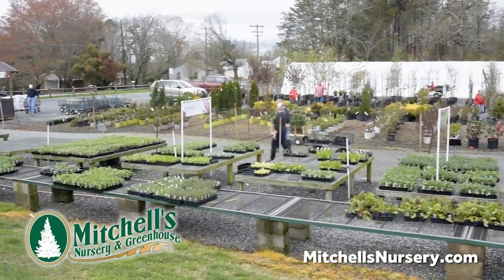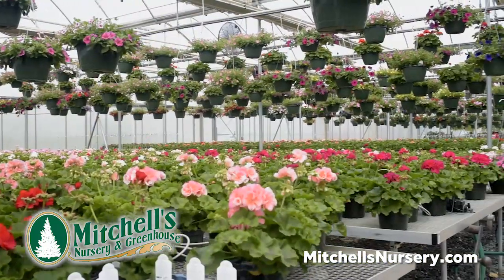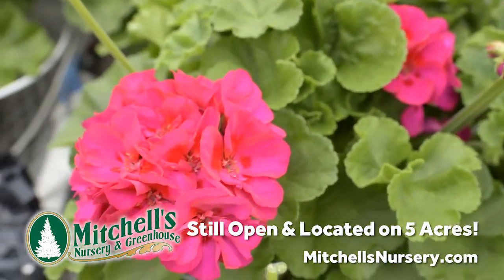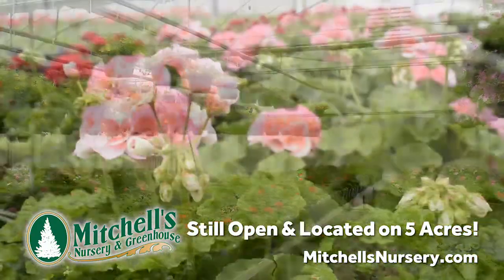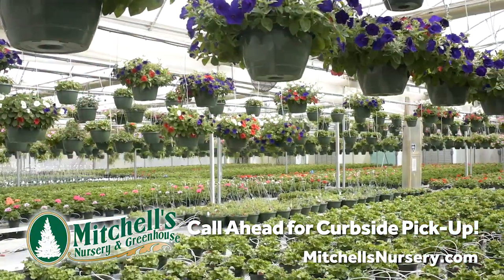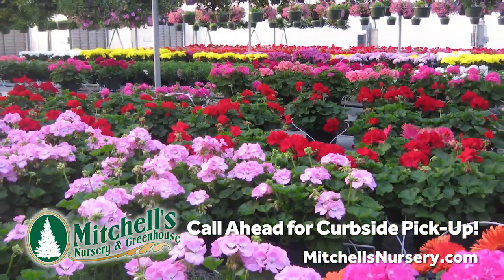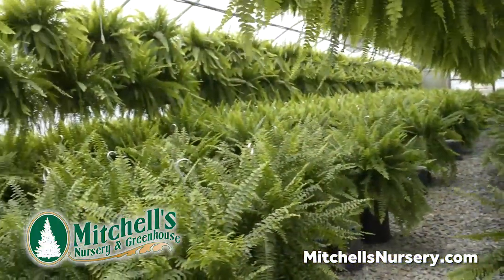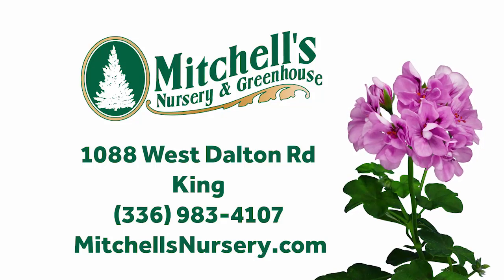Visit Mitchells Nursery and Greenhouse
Flowers, trees, and shrubs for all your garden and landscape needs.

Since 1979, Jim, Judy, and Jay Mitchell have supplied North Carolina's Piedmont Triad area gardeners and landscapers with one of the largest varieties of trees, shrubs, perennials, annuals, and potted plants in the area.